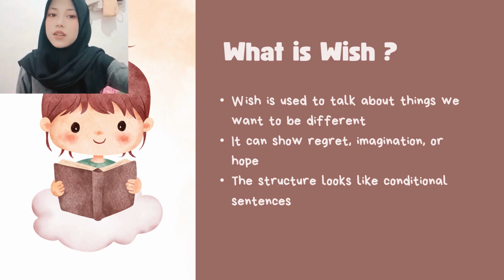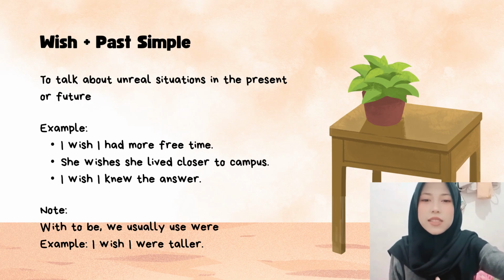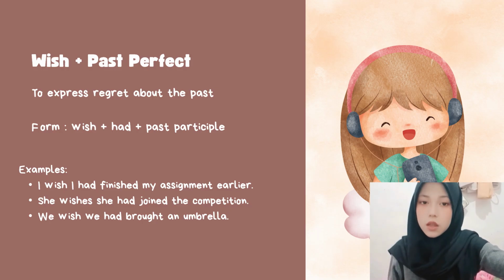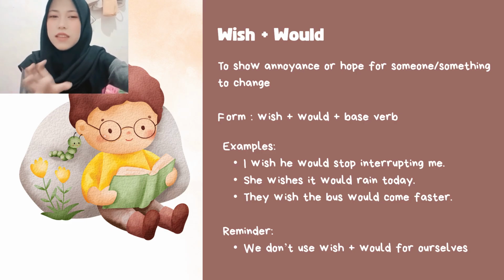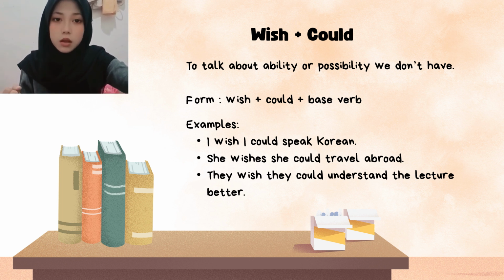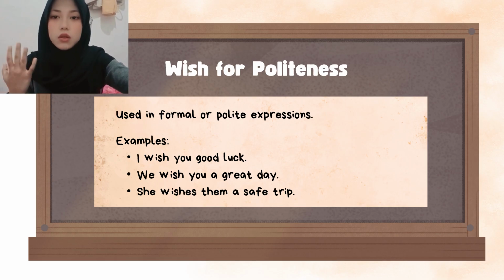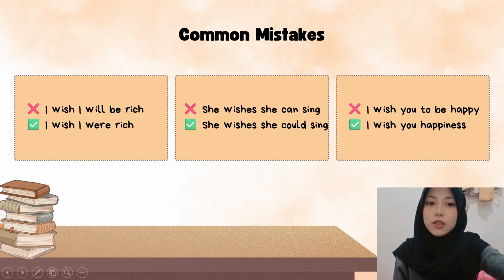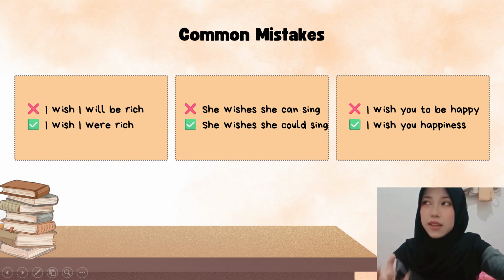Wishes - Intermediate Grammar (03SIGE002)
Presentation about Wishes
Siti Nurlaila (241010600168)